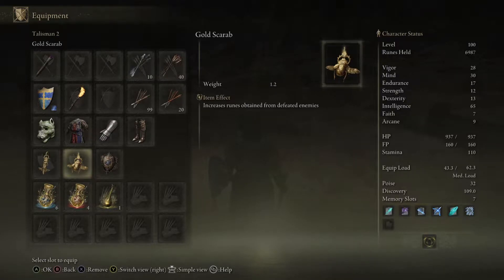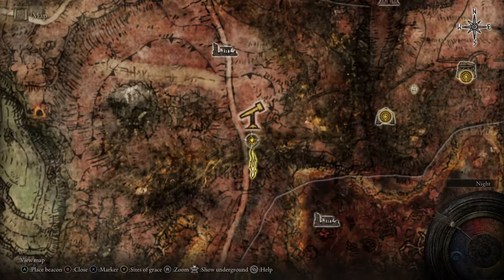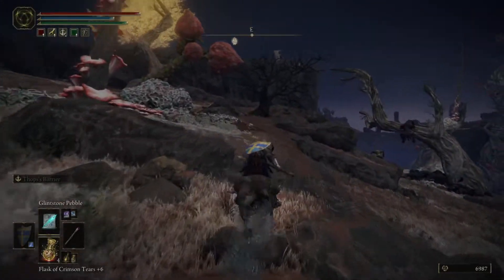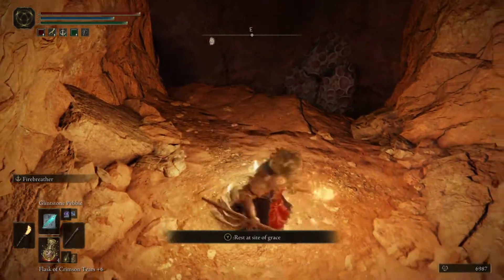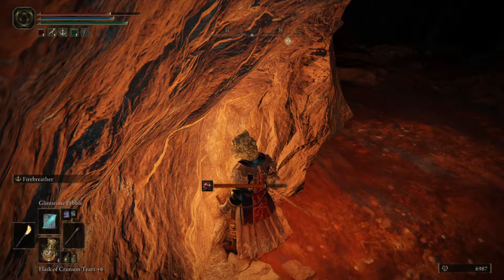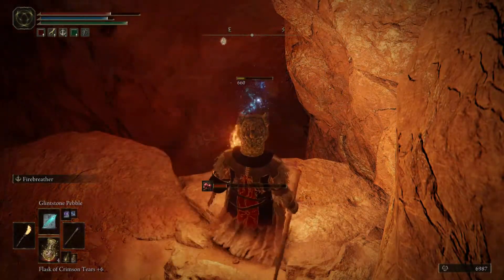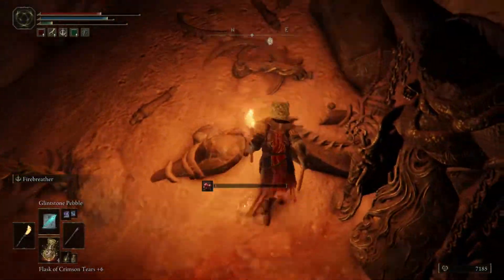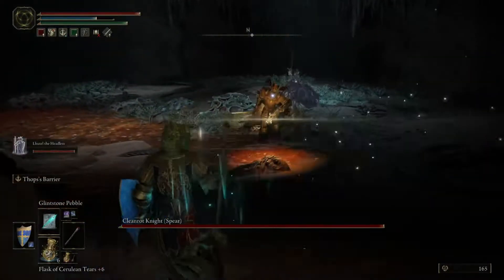Elden Ring - Gold Scarab Talisman Location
Elden Ring - Gold Scarab Location

Gold Scarab increases runes obtained from defeated enemies